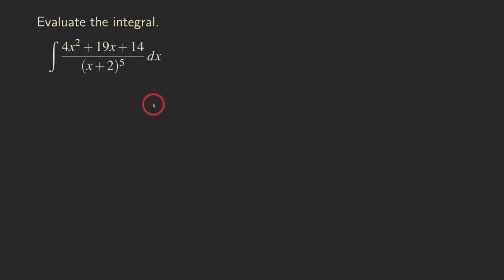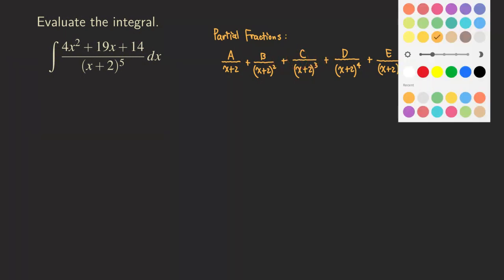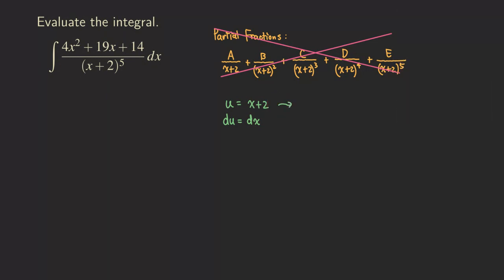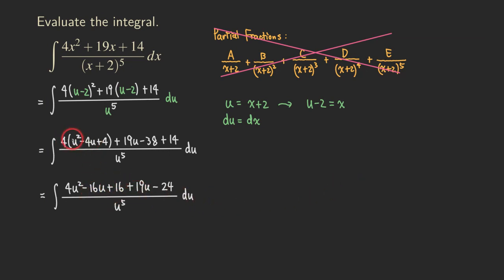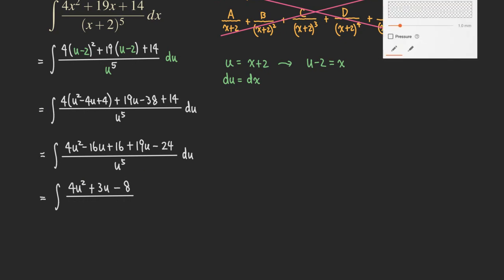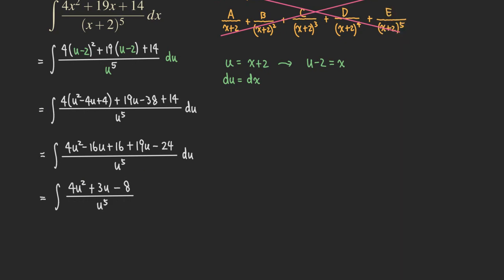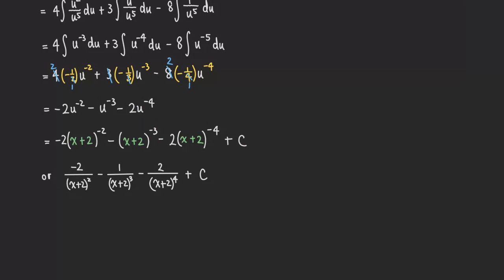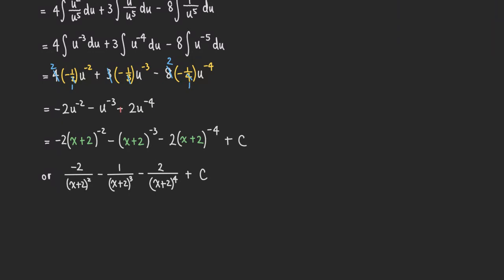Integrating a Rational Function Without Partial Fractions - How? | Glass of Numbers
As I am finalizing my u-substitution examples, I realize I still have two more examples that I want to include. Here's one integrating a rational function! (You will see the other in another video.)

Integral (4x^2 + 19x + 14)/(x+2)^5 dx = ❔

Since the integrand is a rational function, it seems that we should be using partial fraction decomposition.

But...Wait!

We don't need to decompose the function! All we need is a simple u-sub!